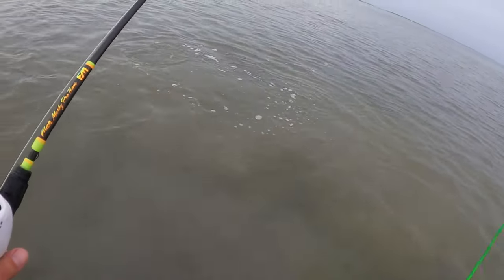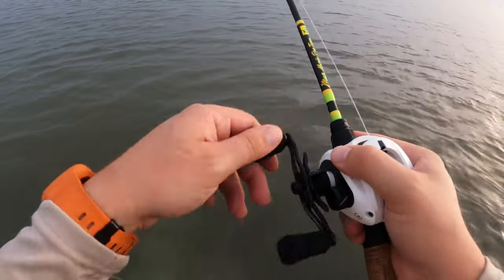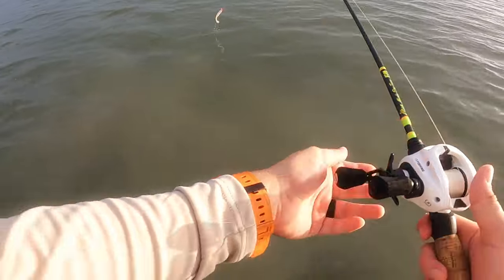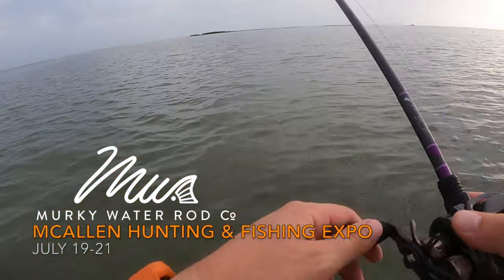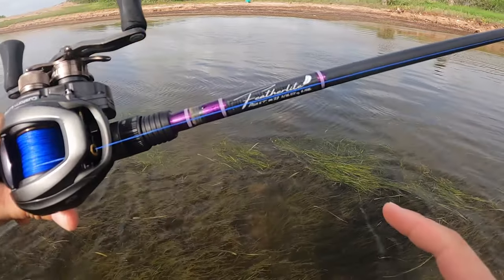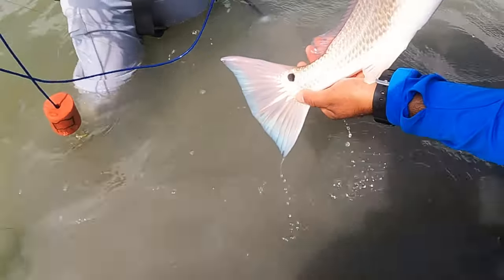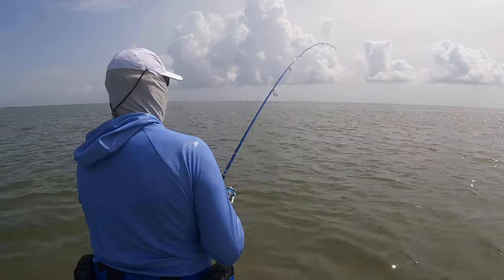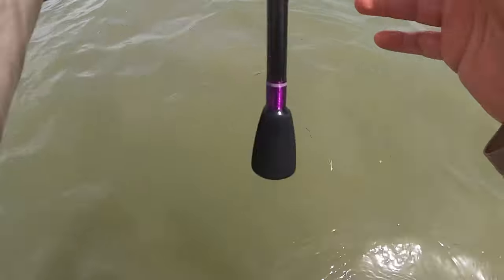Wade Fishing with my Dad! TEXAS SLAM ARROYO CITY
In this episode we try some Wade Fishing with my Dad! We find the 3 species coveted in the south texas bays and make a TEXAS SLAM in ARROYO CITY!

👇🏼👇🏼👇🏼👇🏼How to Wade Fish Video! 👇🏼👇🏼👇🏼👇🏼

New FEATHERLITE Murky Water Rod is sick! Only 2.4oz! Ask Jacob Perez about getting one made for yourself  they start at $189!

Check out the lures I used in this episode to catch those reds...

                             Fishiganmilligan.com

Add Me!

Varivas PEx8

Baits…
SEA Custom Topwaters
DownSouth Lures
A.M. Fishing Lures
Kwigglers
3JD lures by Jim Jack

Lews Custom Lite
Lews Tournament Lite
Daiwa Fuego 2500
Shimano SLX BFS
Shimano Aldebaran BFS
13 Fishing C2

Rod I use…
MURKY WATER RODS by Jacob Perez

iPhone Pro Max 14